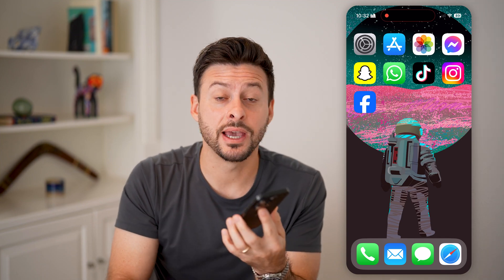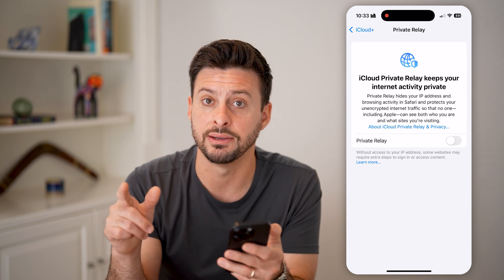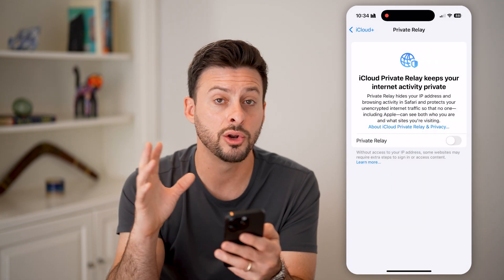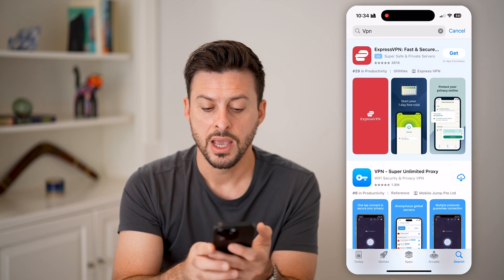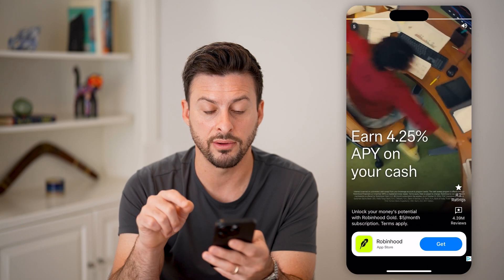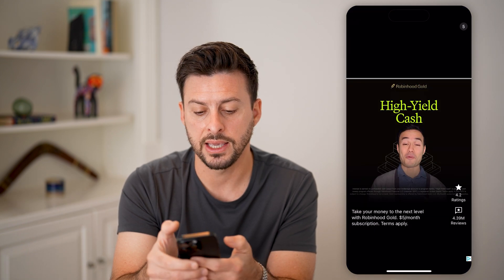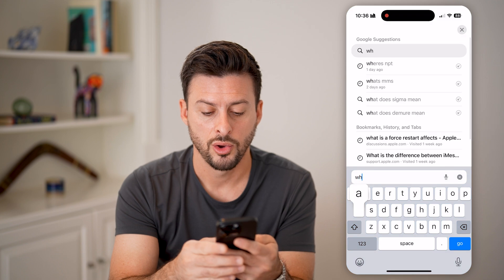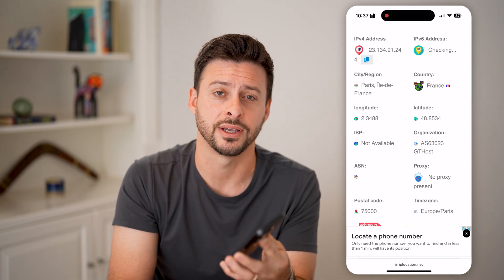How To Use VPN On Any iPhone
Here's how to use VPN on any iPhone so you can keep your device's information hidden while you use the internet.